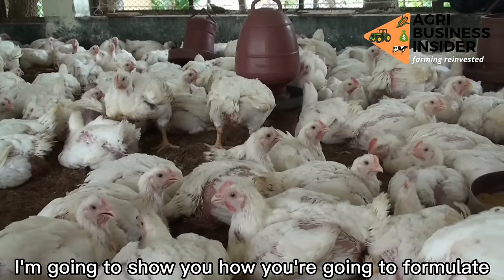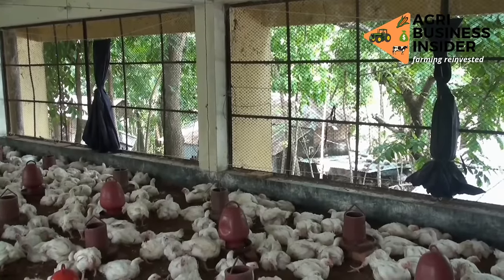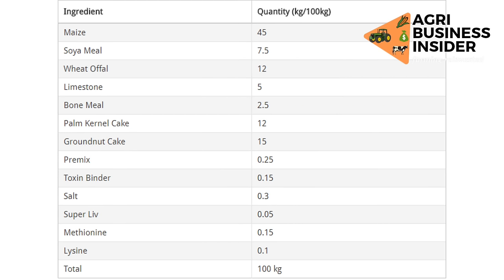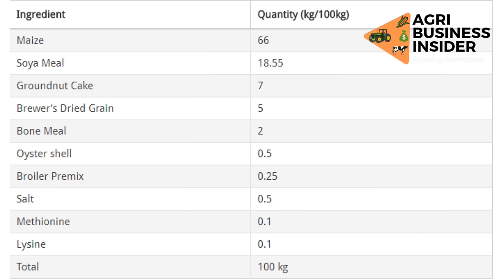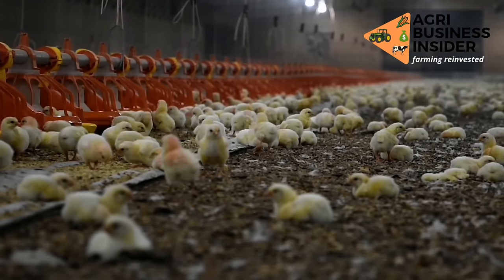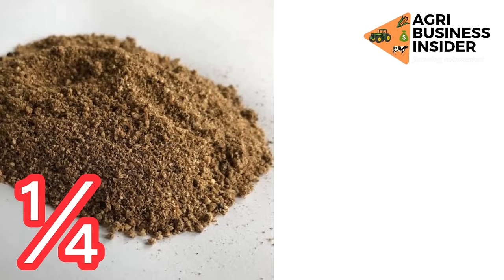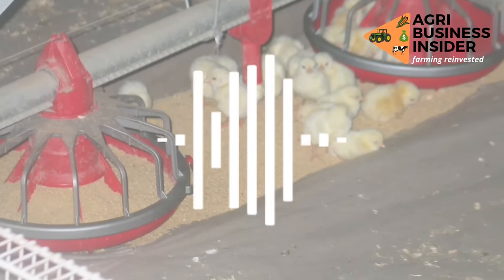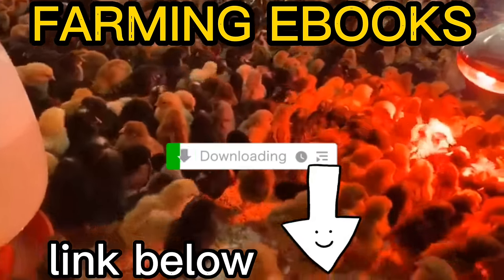BROILER FEEDS FORMULATIONS (Starter, Grower, Finisher, Fattener) | Make Your Broilers Grow FASTER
Ever wanted to make your own broiler feeds? well, in this video I wili show you exactly how make broilers starter mash Feed, Broilers Growers Mash Feed, Broiler Finisher Mash Feed and finally Broiler Fattening Mash Feed which is usually given to broilers so that you can boost their growth.